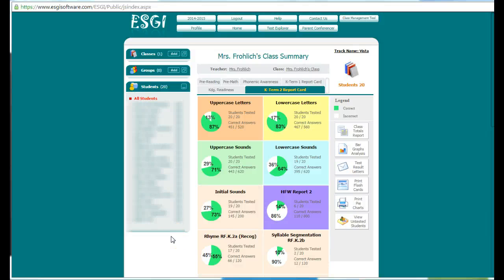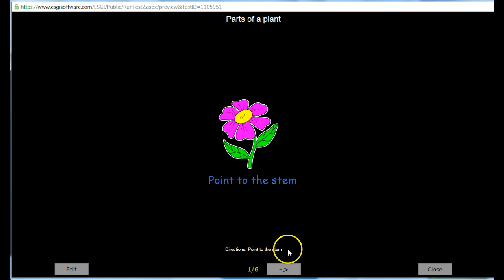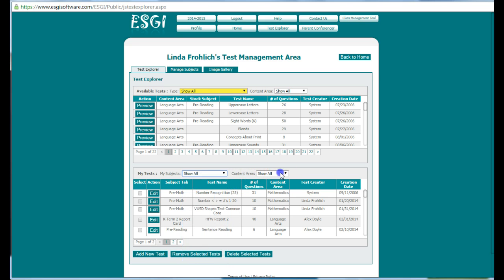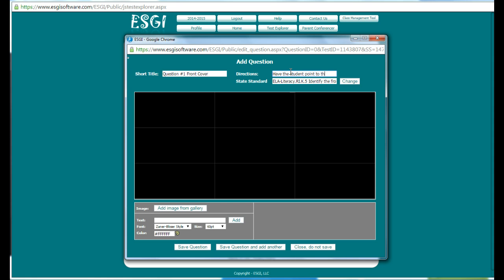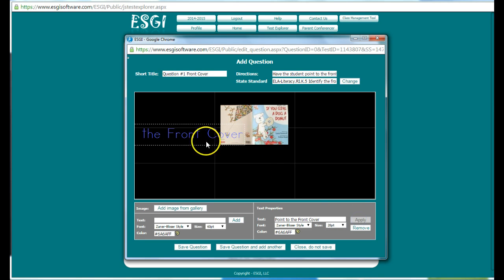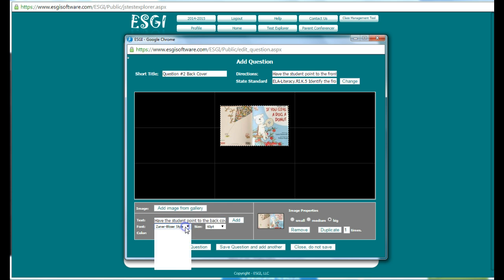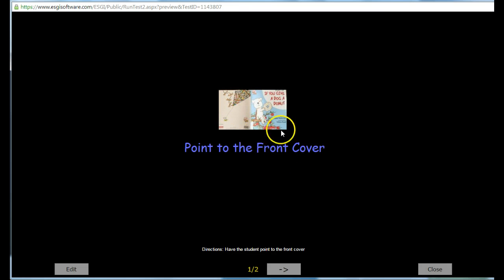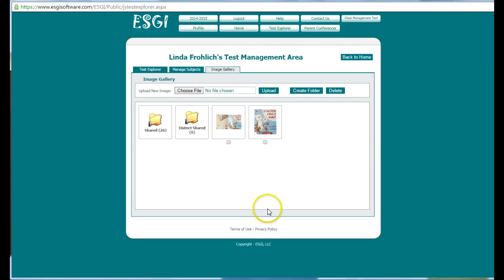How to Create a Test in ESGI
Test Creation using ESGI